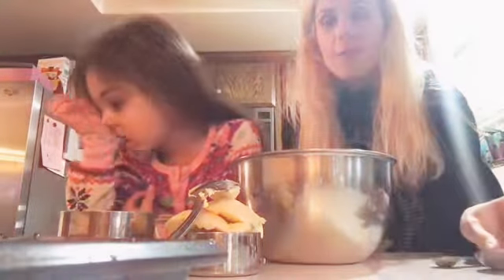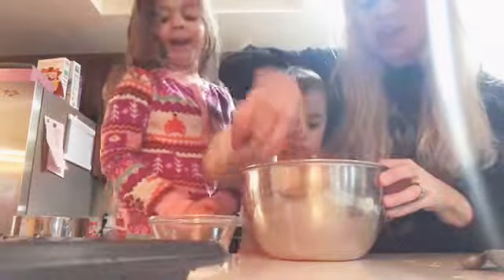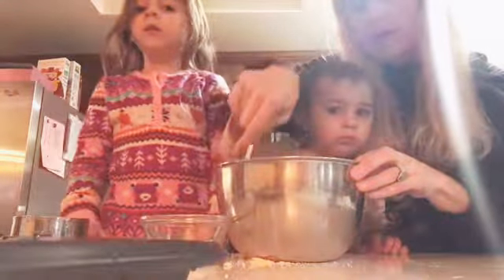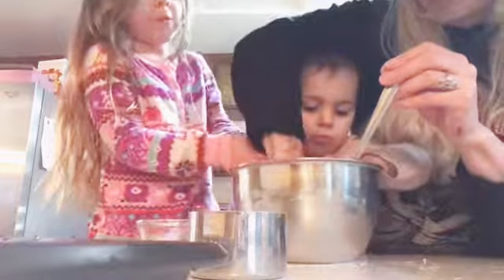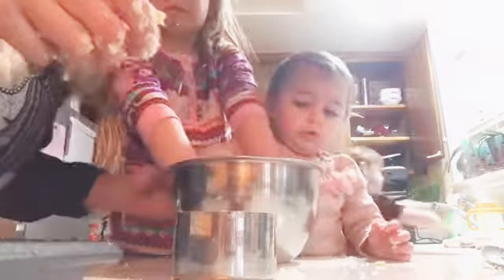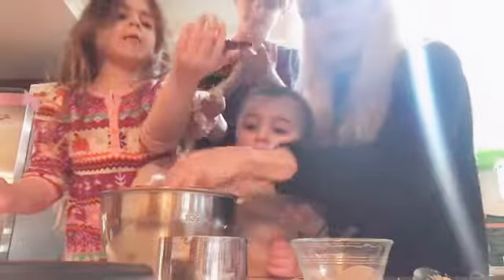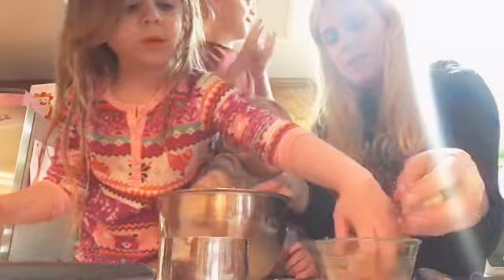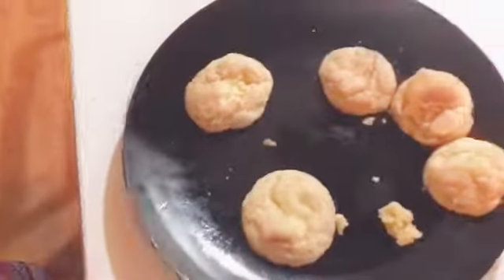Making Gluten Free Allergy Friendly Snickerdoodles Vegan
Making vegan gf cookies with my kids Lela, Aeris and Zeb